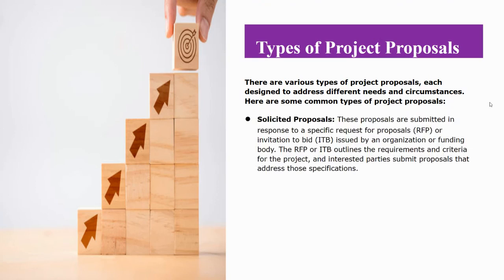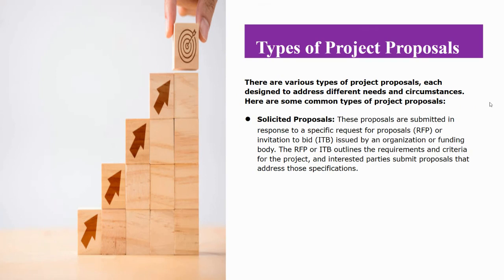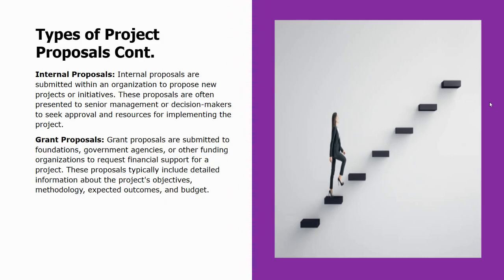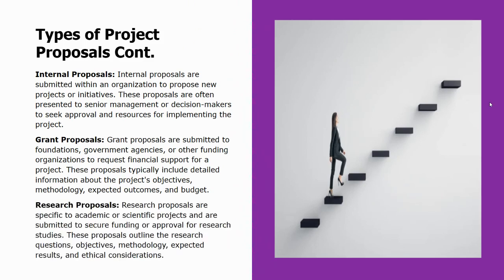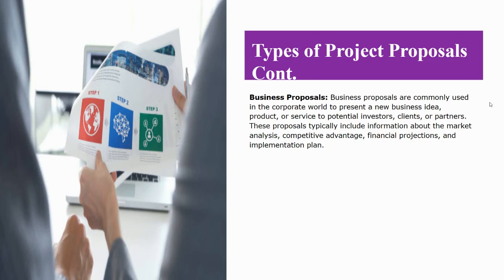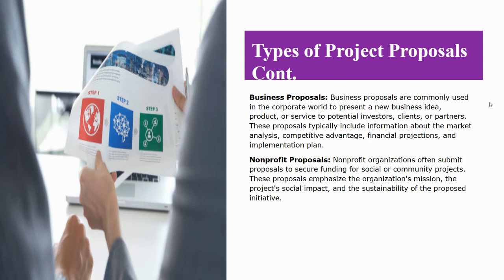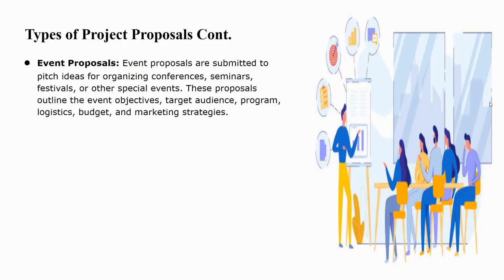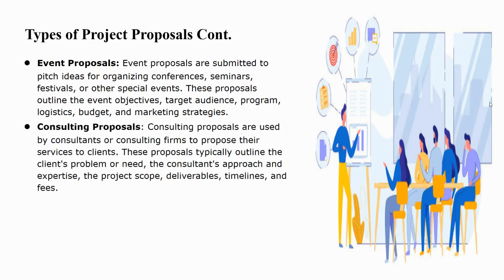Lesson 2: Types of Project Proposals